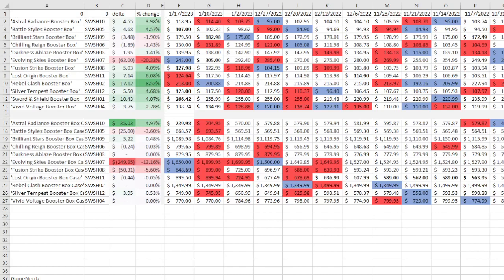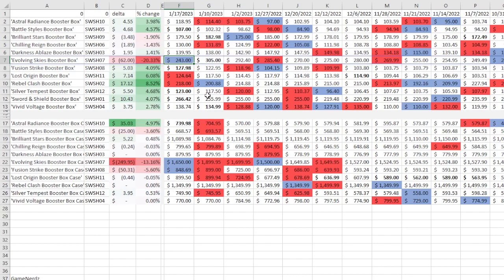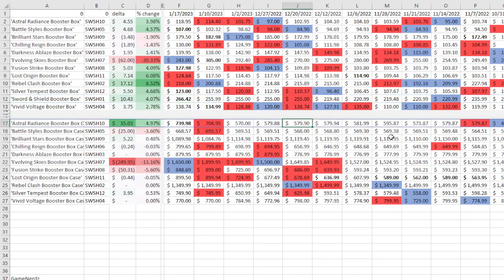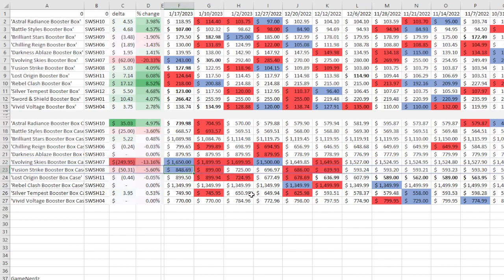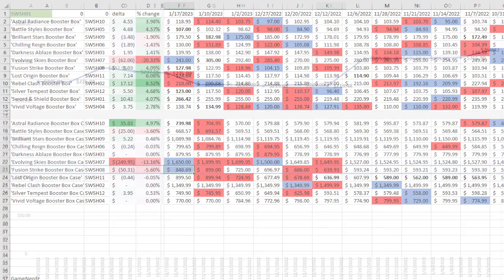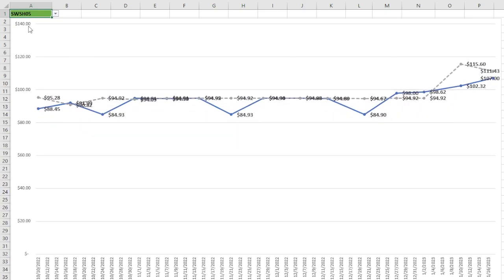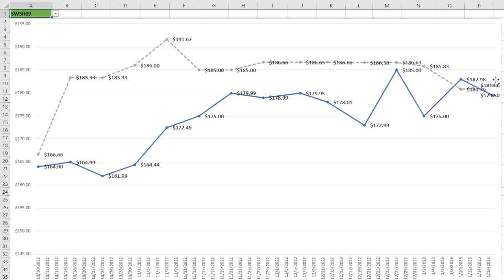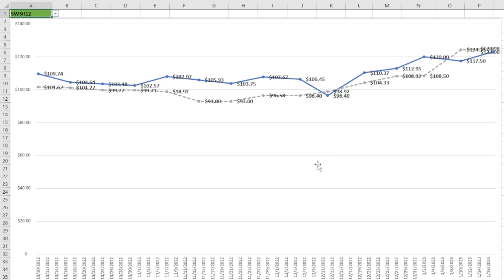Whats Your Least Favorite Set? Poke Market Update